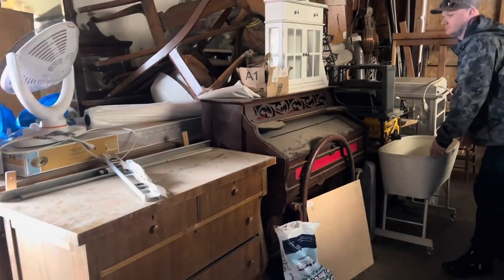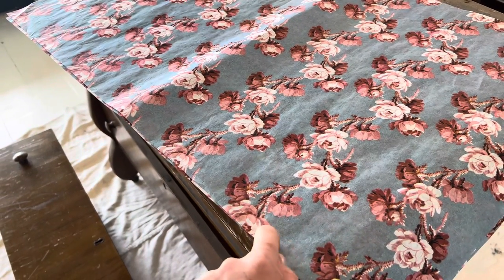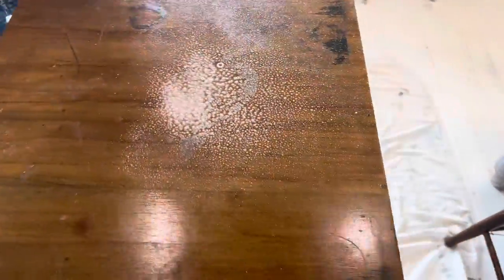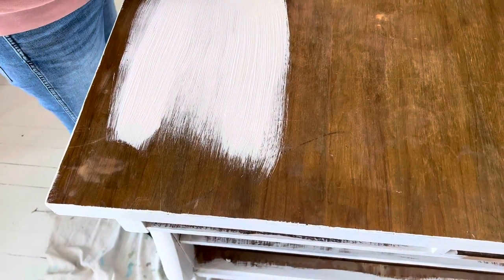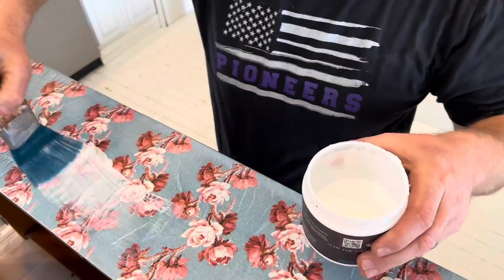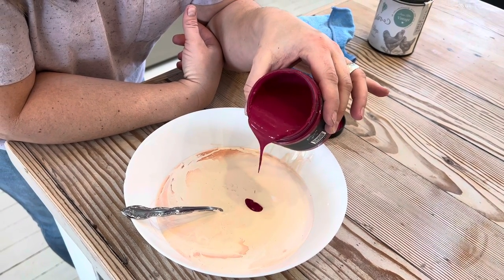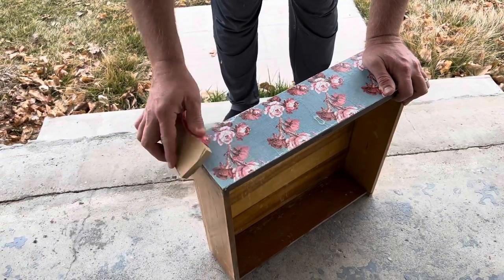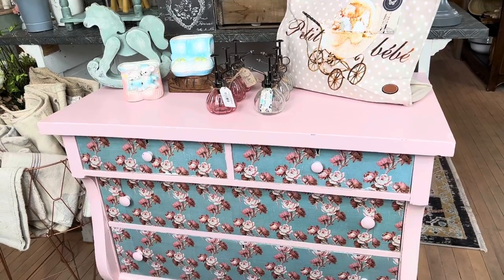Painting Furniture - Magazine Inspired Look from a $30 thrifted dresser - Primer, Paint & Decoupage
Today we head to the barn to grab a dresser and give it a makeover for our shop. We paid $30 at the thrift store and we are excited for the magazine inspired look on a budget.

Citrasolv Cleaner
Cottage Color Vintage Pink
DIY Paint Kissing Booth
Salvation Solution Primer - White
JRV Decoupage Paper Cottage Floral
Crystal Clear Chandelier Liquid Patina